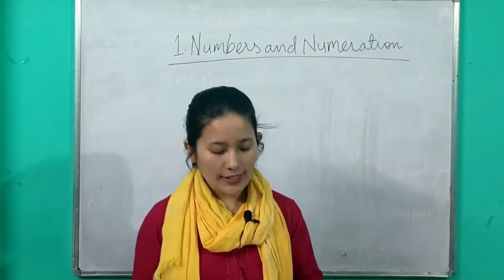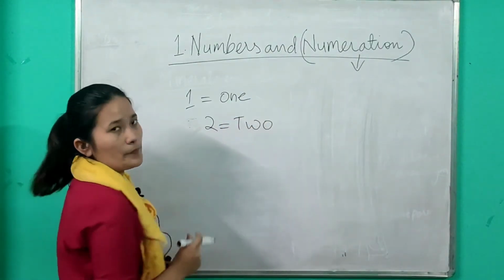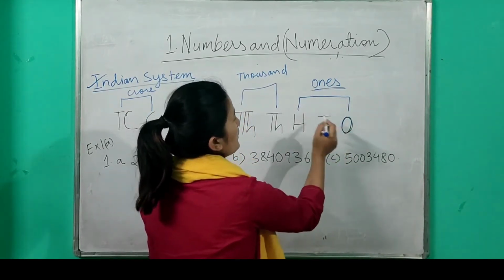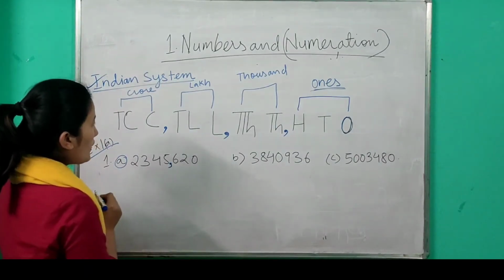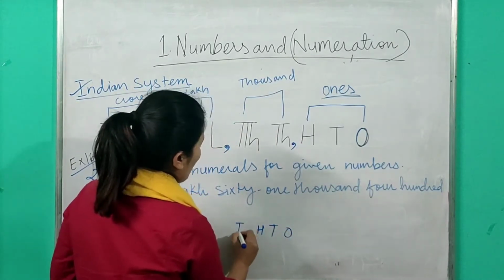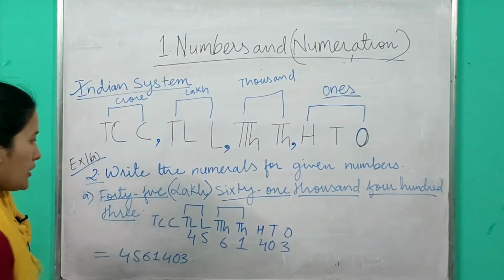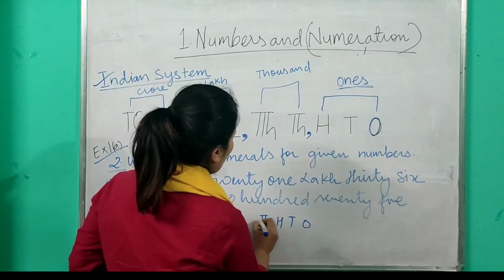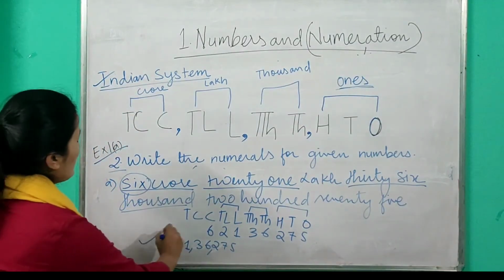CLASS V|MATHS|CHAPTER 1:NUMBERS AND NUMERATION